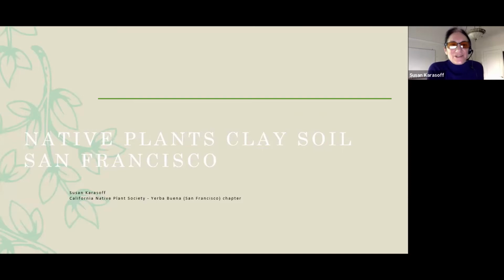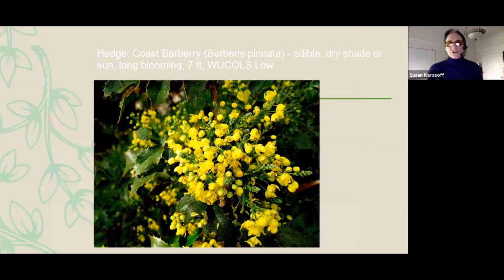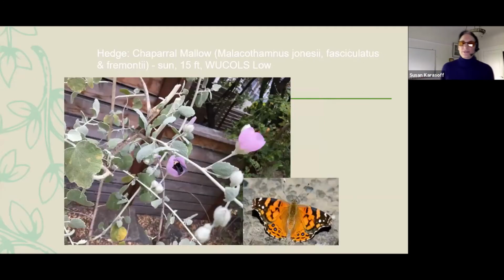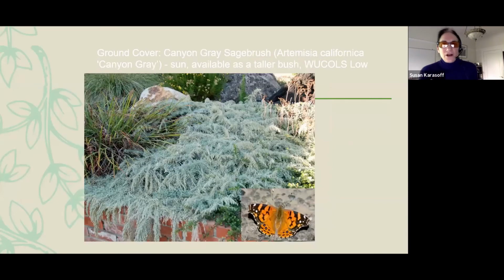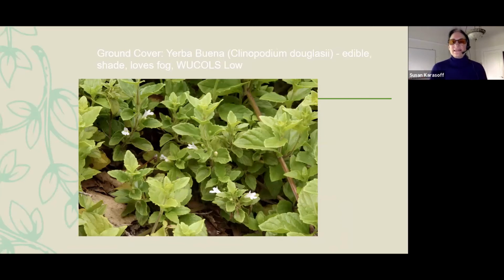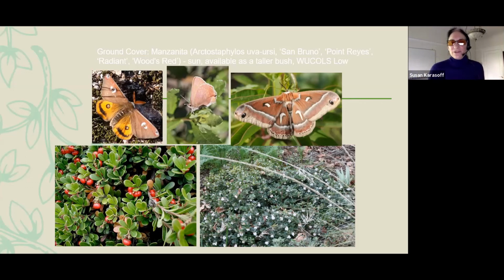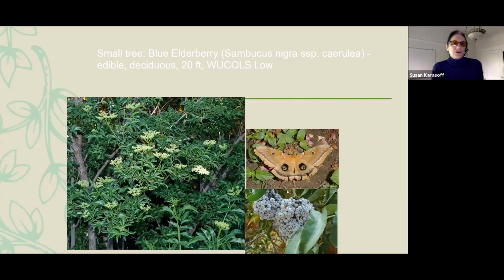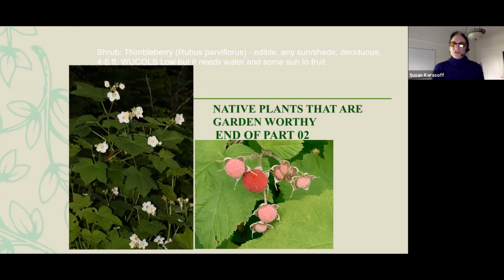NATIVE PLANTS THAT ARE GARDEN WORTHY PART 02